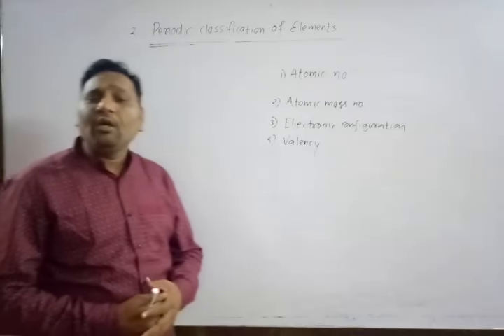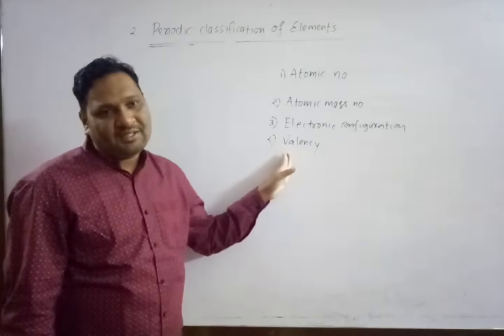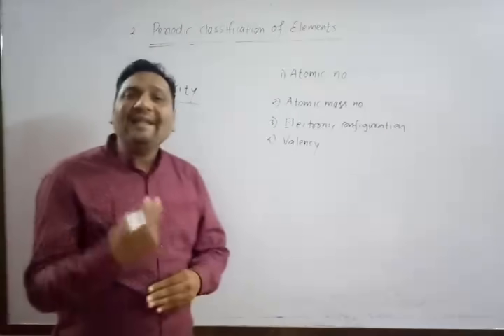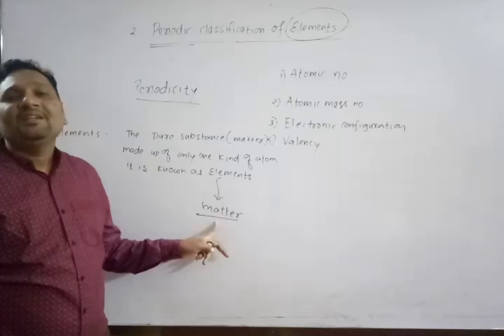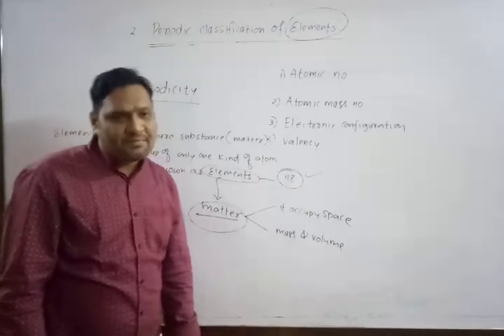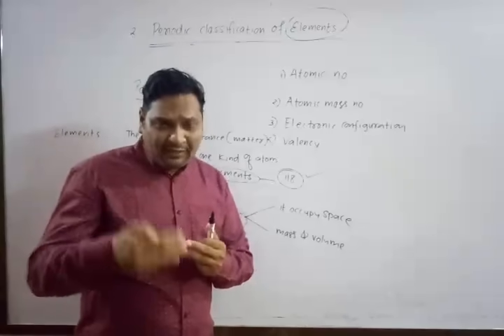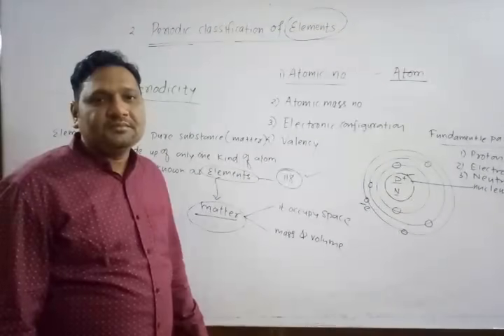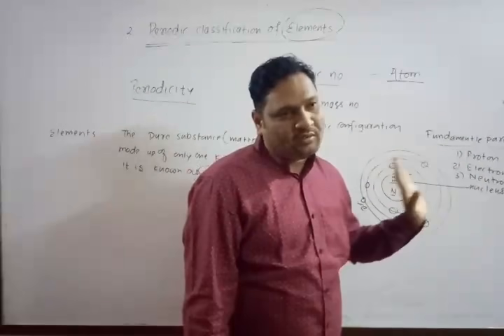Basic term in chapter periodic classifications of element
Atomic no. Atomic mass no.